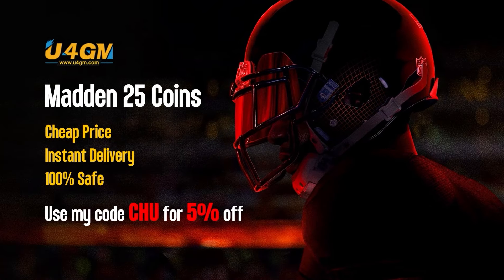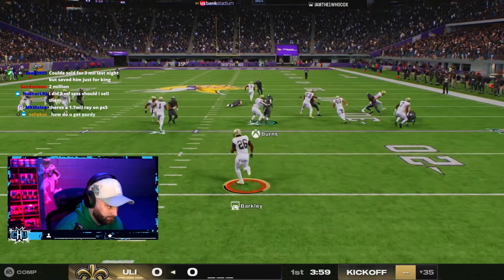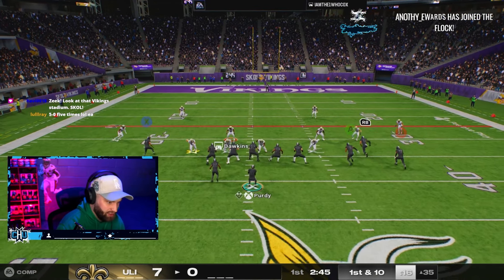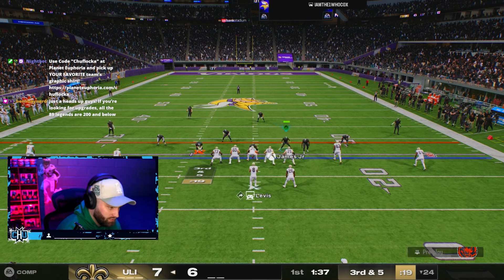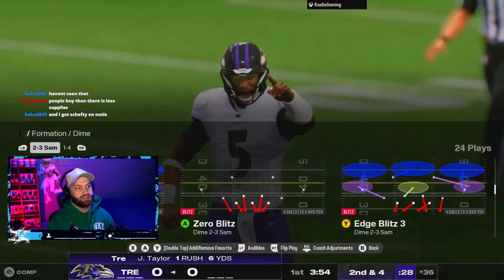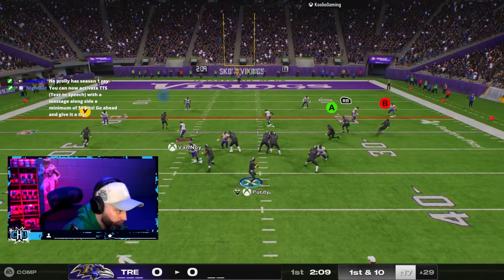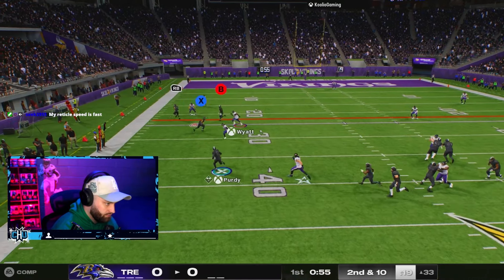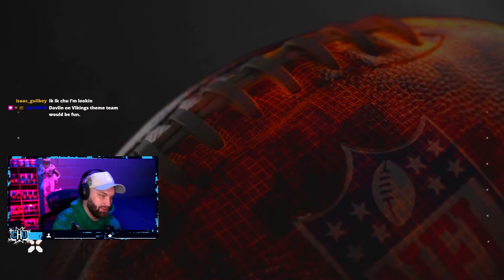Is 90 Brock Purdy Worth the Grind in Madden 25!